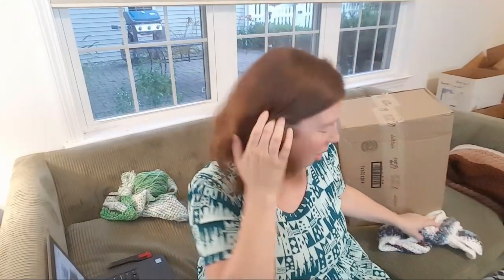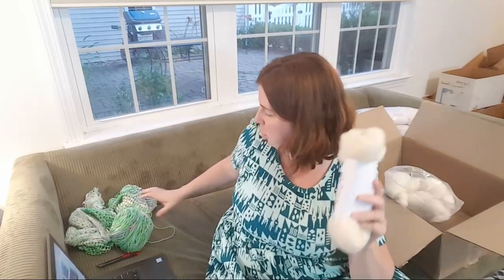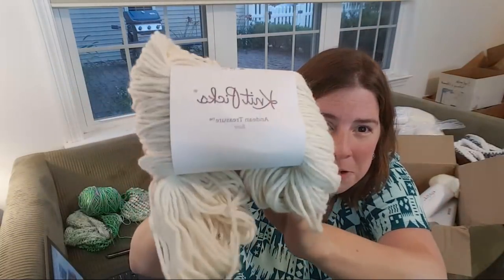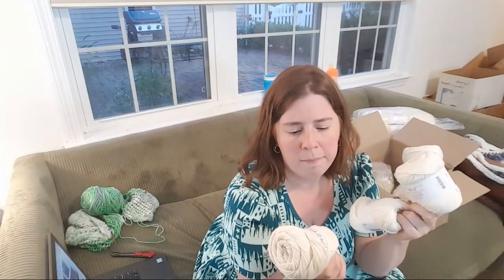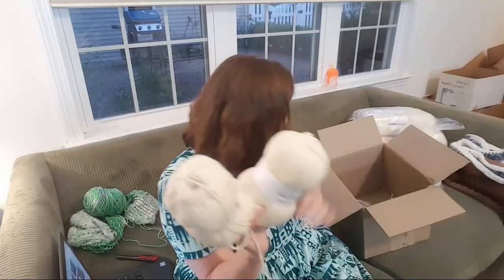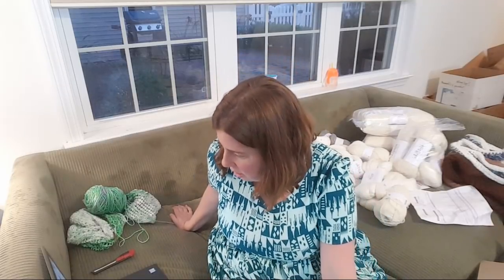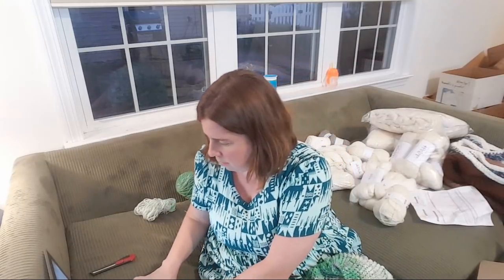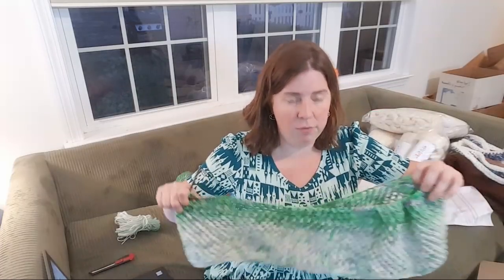KnitPicks Yarn Unboxing, LIVE! My Goodies from the Summer Sale... and more is on the way!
Get 20% off your KnitPicks order with the code SUMMER20 through 7/25/18! (Affiliate Link) Tonight I will unbox two packages I ordered during this summer sale, and I already have two more on the way.  I know that I will place at least one more order before the sale ends.